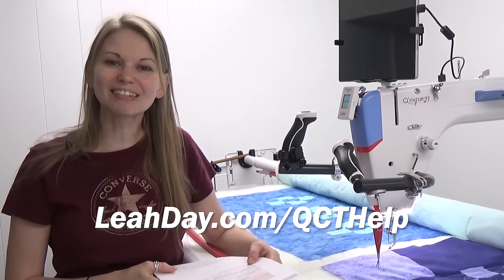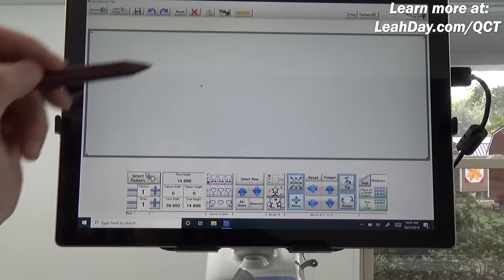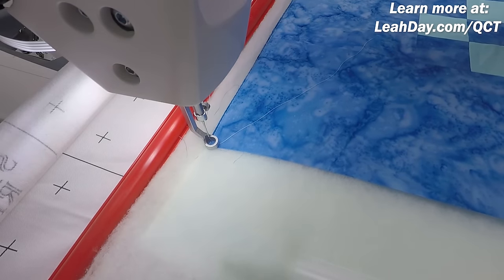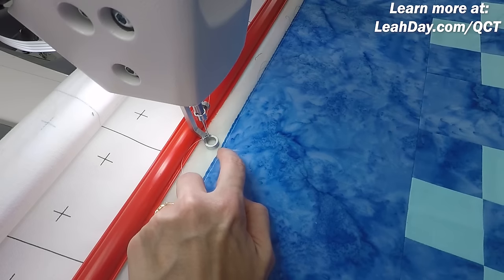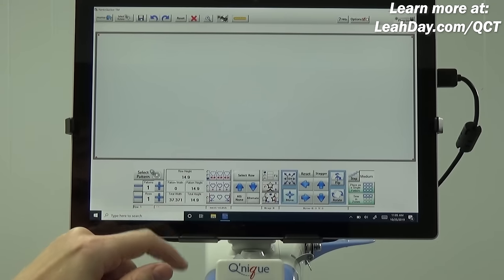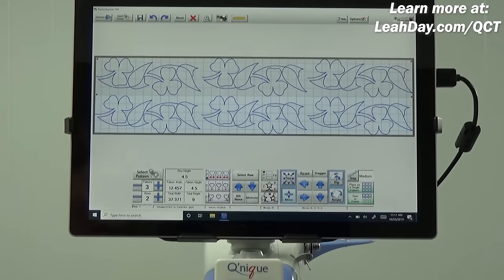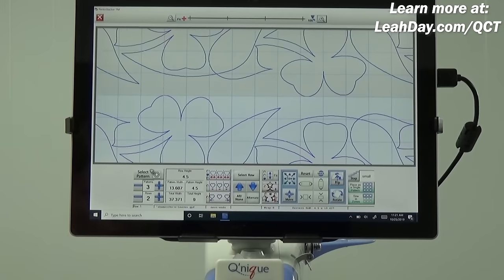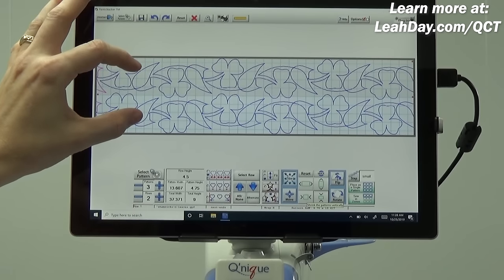Quilt Nested Pantograph Designs using Quilter's Creative Touch 5 (QCT5)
Find the PDF help file Janet created Learn how to quilt nested style pantograph designs and a partial starting and ending row using Quilter's Creative Touch 5 automation on a longarm.

***You can use this QCT 5 system on some home sewing machines, plus all Grace Frames and Qnique Longarms.